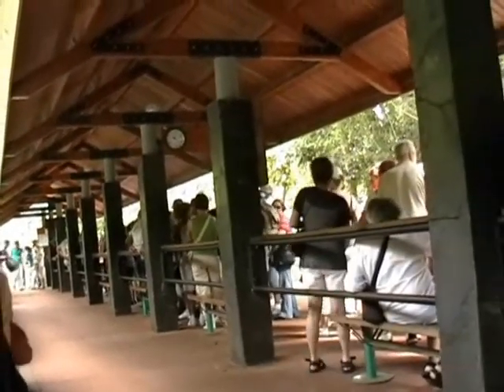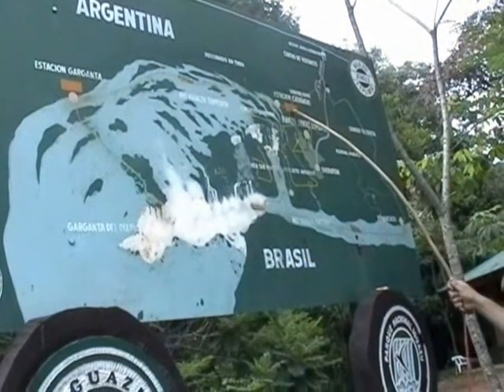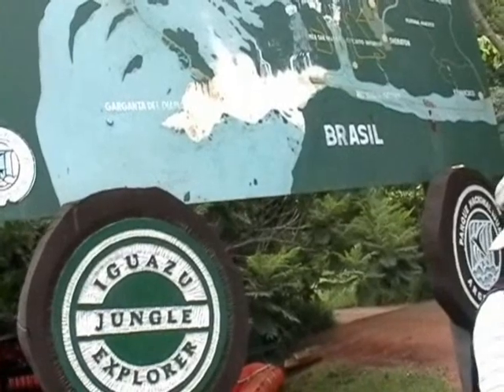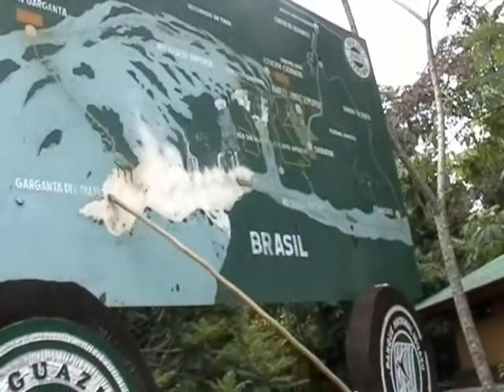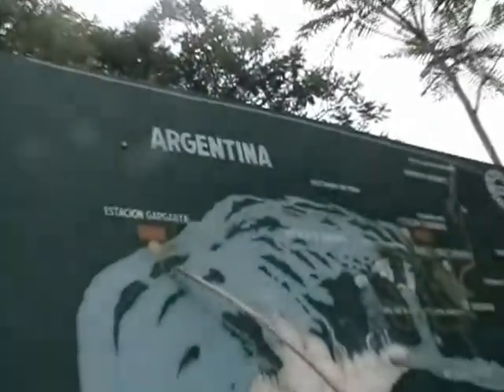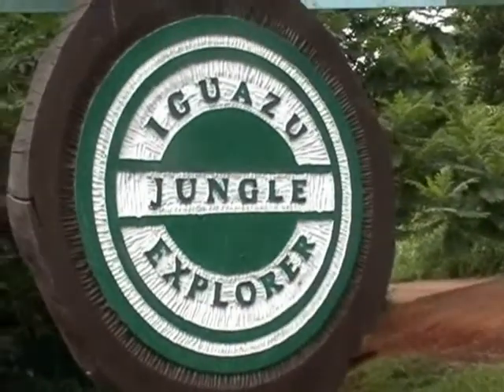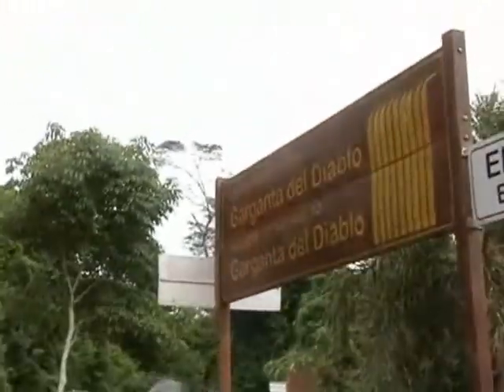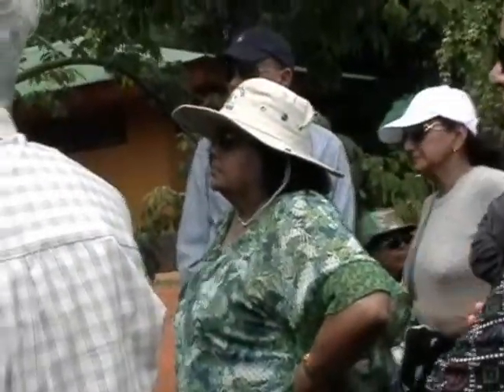281A OUR UCD GROUP TOUR S TO IGUASU FALLS ARGENTINA,SA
A group of retired senior citizens from UCDAVIS have a group REUNION TOUR  to south America specially to IGUASU FALLS ARTGENTINA. ENJOY THE TRAVEL VIDEO.